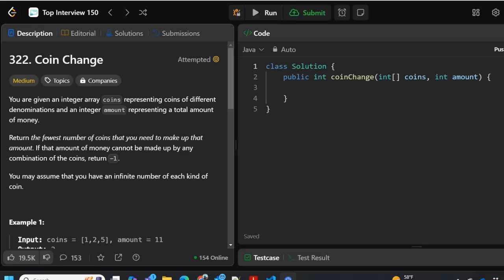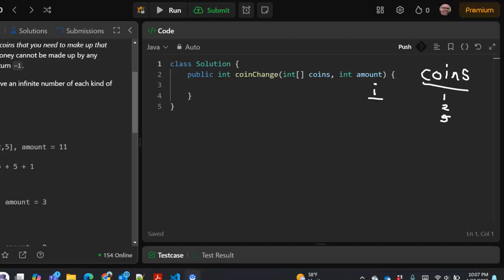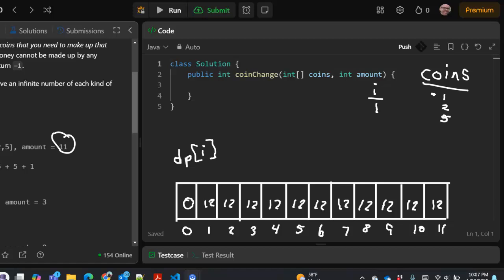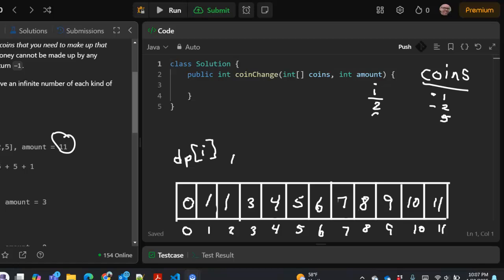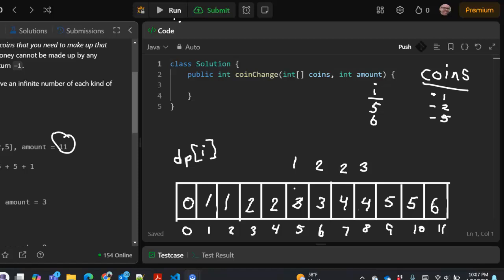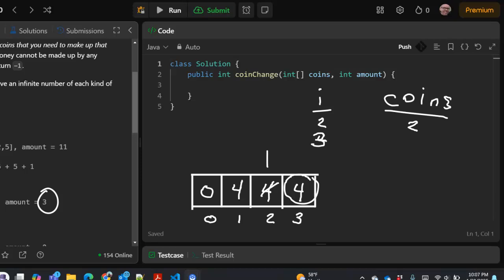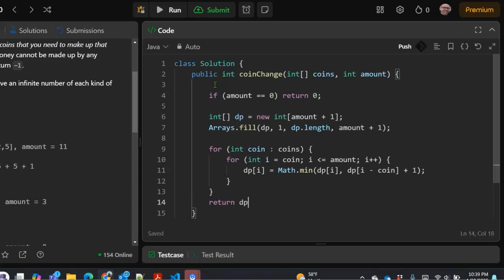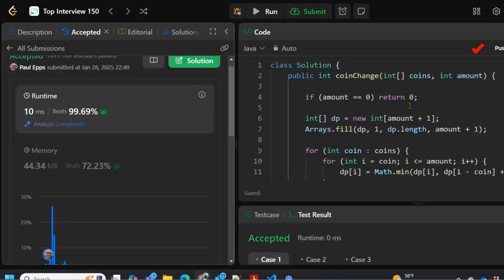Coin Change - Leetcode 322 - 1D DP (Java)